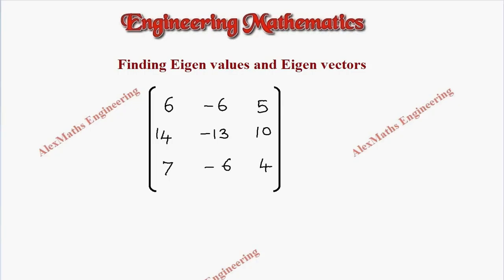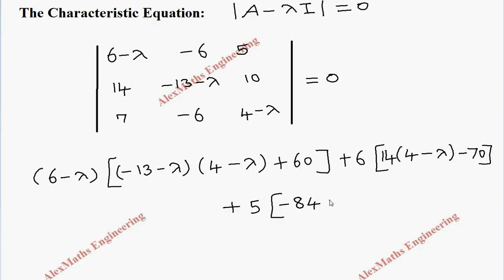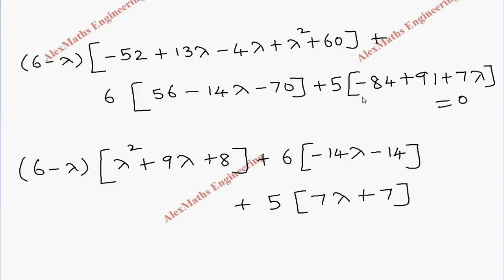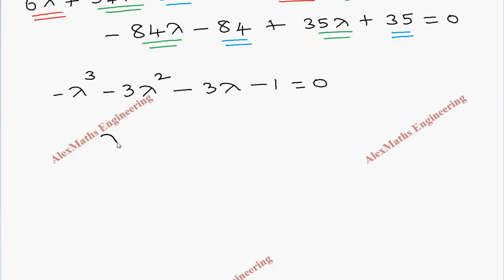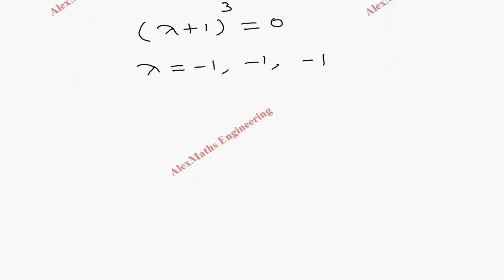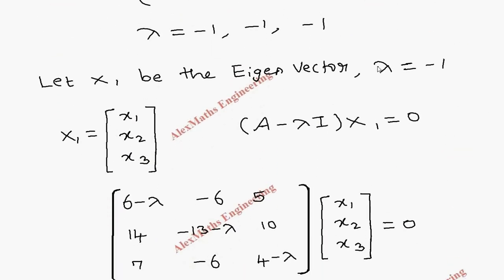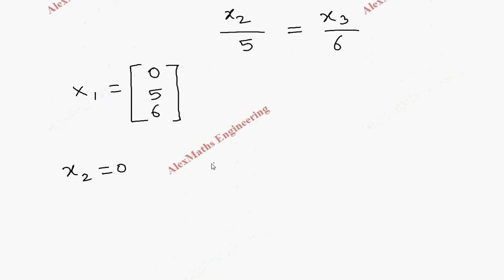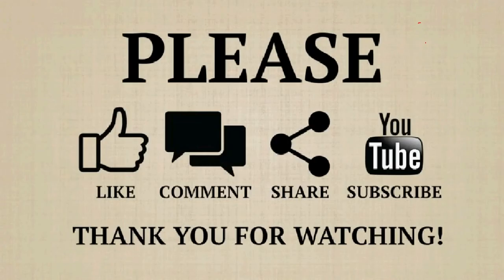Eigenvalues(Repeated) and Eigenvectors of a real matrix(Non Symmetric) Problem 4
Eigenvalues(Repeated) and Eigenvectors of a real matrix(Non Symmetric)